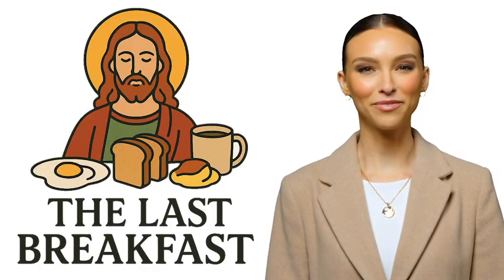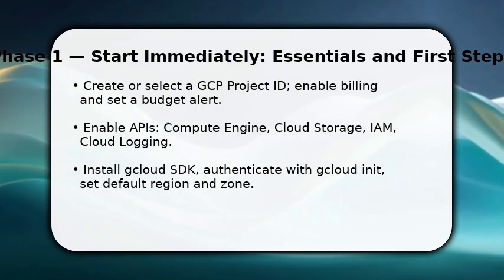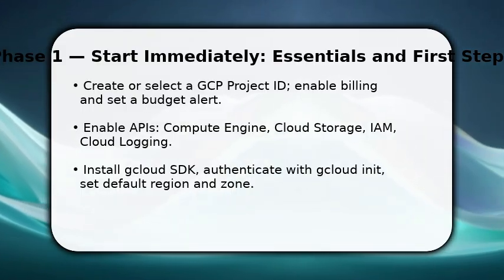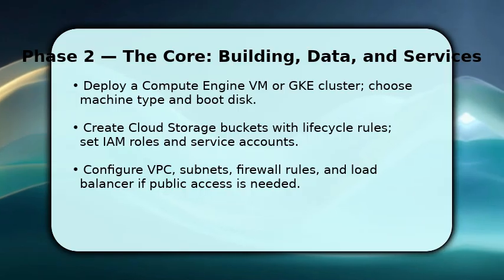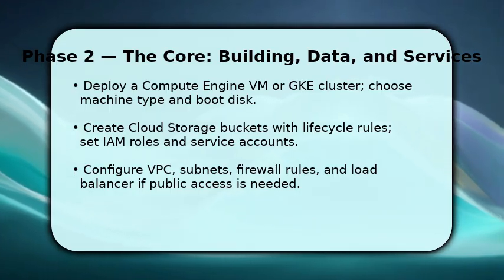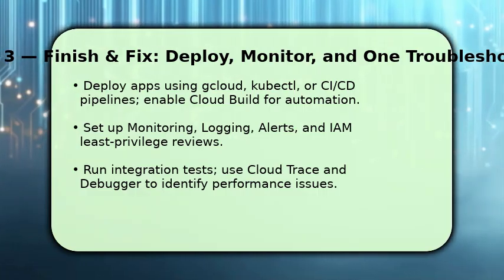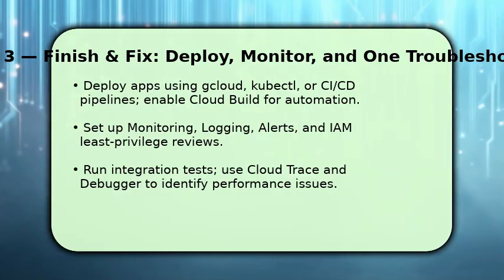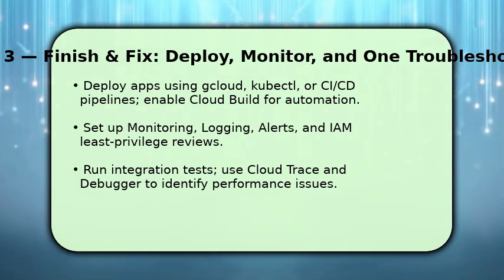How Google Cloud Platform Works - Step by Step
How Google Cloud Platform Works - Step by Step | 🔒 Surfshark VPN Deal — Stay private and secure. $1.99/mo + 3 Months Free ▸

Dive into the workings of Google Cloud Platform (GCP) in this comprehensive guide. Step by step, we unravel how GCP services like Compute Engine and App Engine operate to manage your cloud infrastructure efficiently.

Google Cloud Platform, Compute Engine, App Engine, cloud computing tutorial, step-by-step Google CXP guide, GCP architecture explanation, managing GCP services, virtual machines in the cloud, scalable infrastructure with GCP, data storage on Google Cloud, Google Cloud Platform for beginners